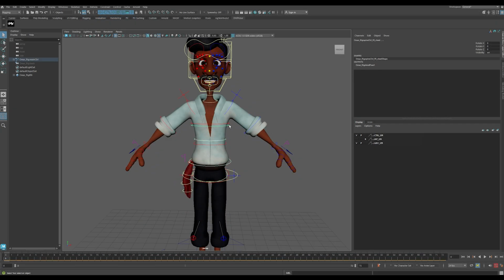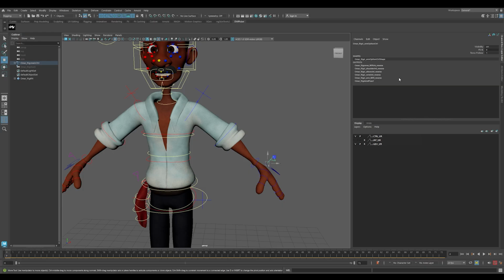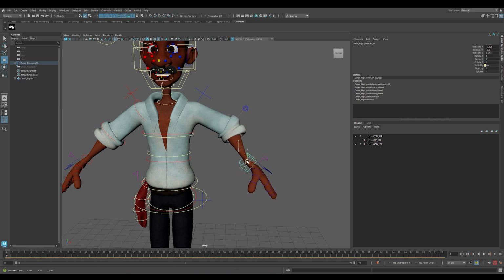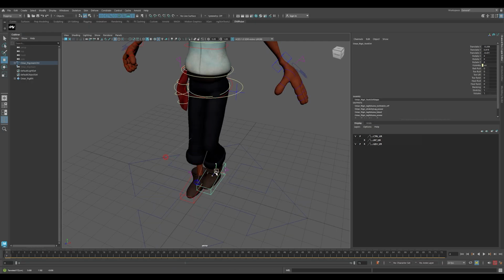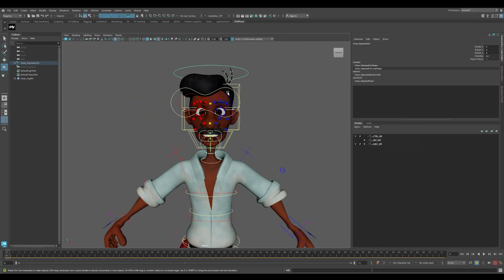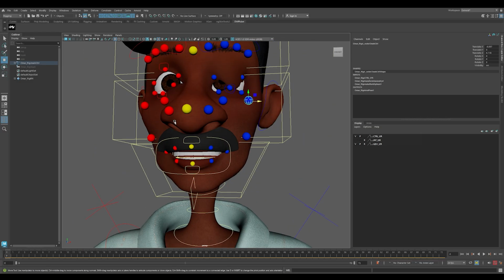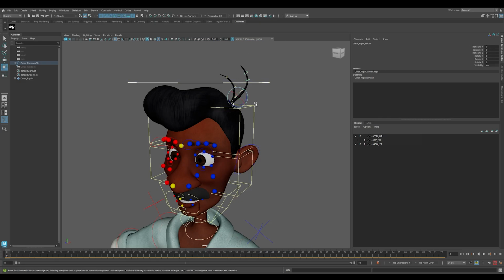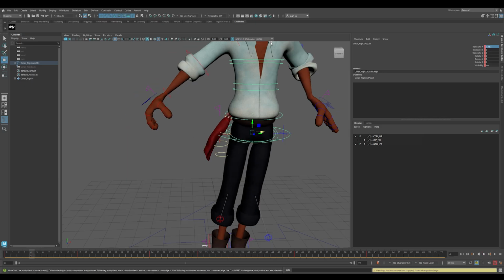Omar - Rig Tour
The RIT Character Mosaic project is working to create ethnically diverse 3D rigs to address the lack of minority representation in animated films.

This video will walk you through our second rig, Omar, so that you are prepared to use him in your own projects and films!